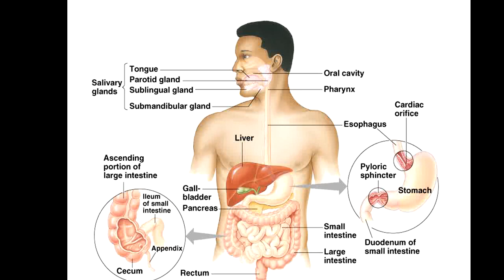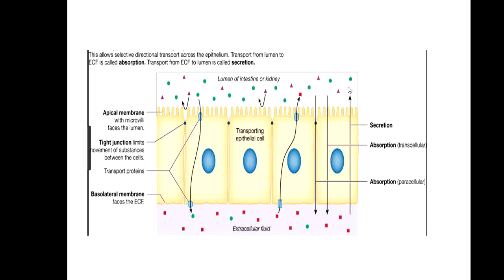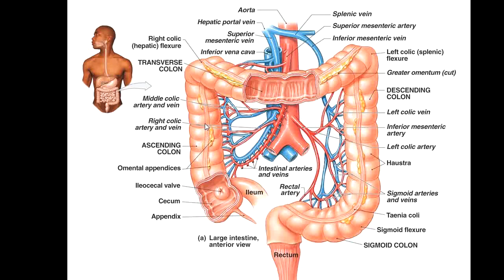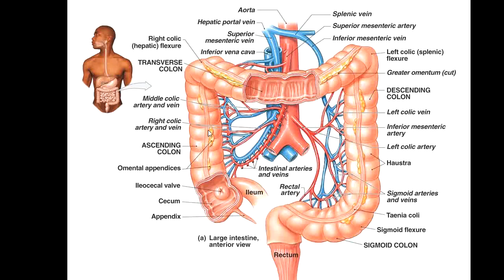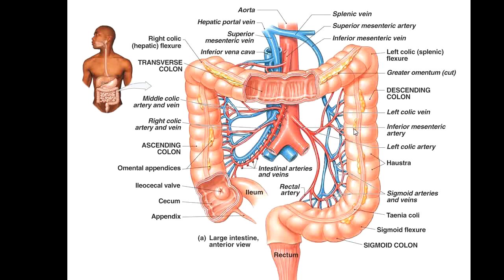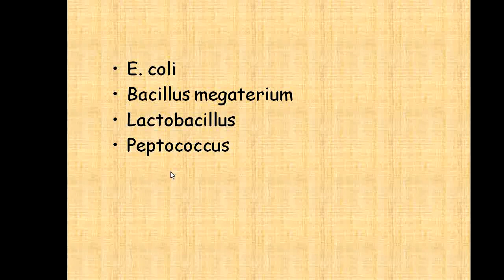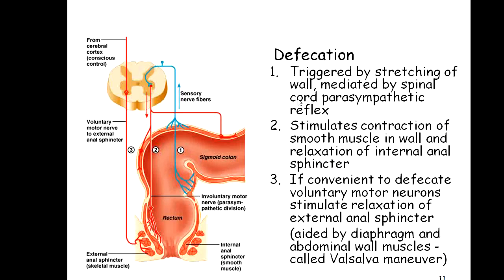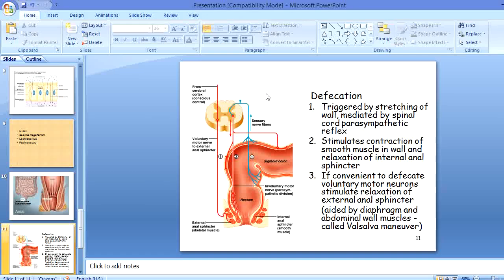Physiology of Large intestine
By Dr Sajjad Ahmad